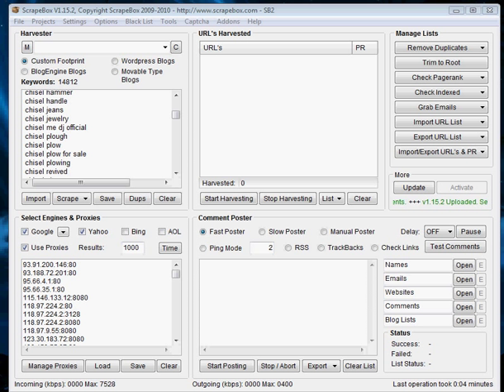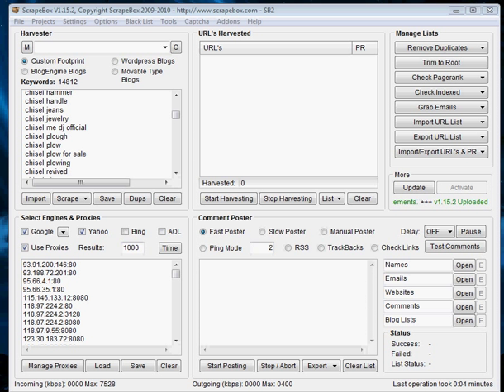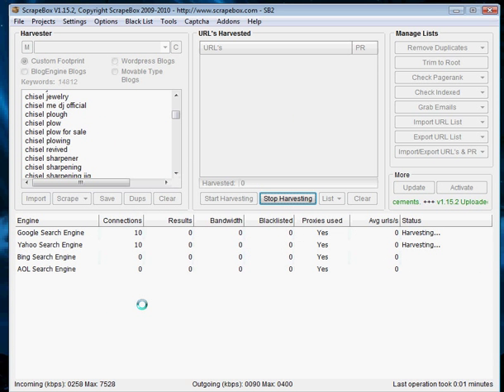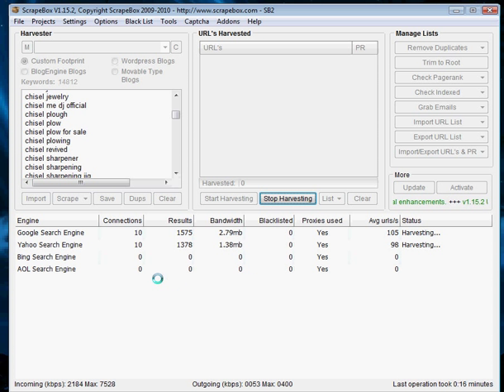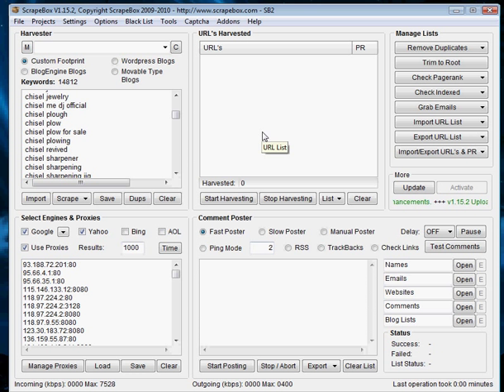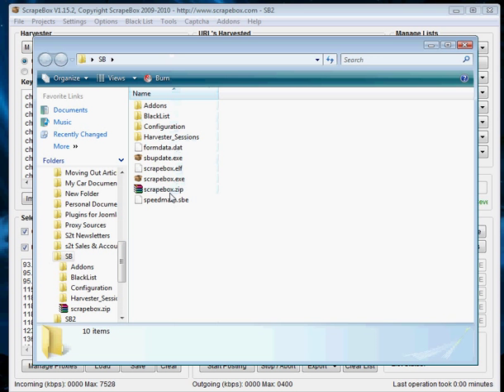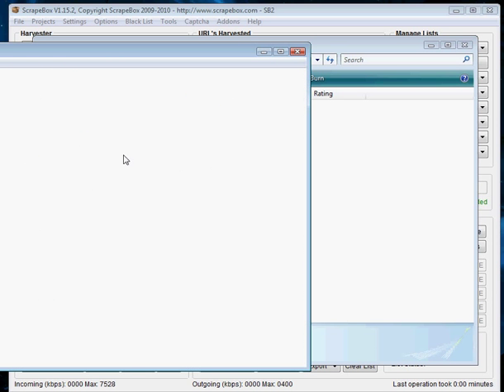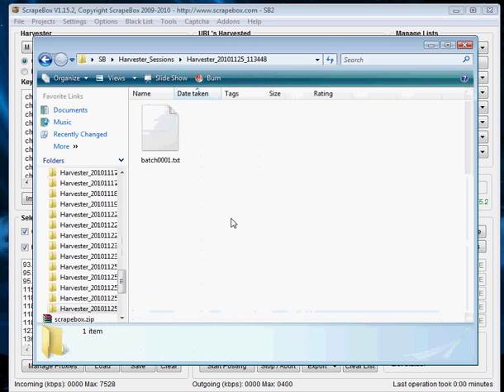Scrapebox Lesson 6 - Backups for Scrapebox Crashes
Learn to use Scrapebox. Lesson 6 involves how to find backups of harvests when scrapebox crashes